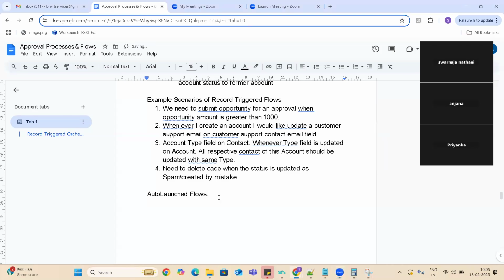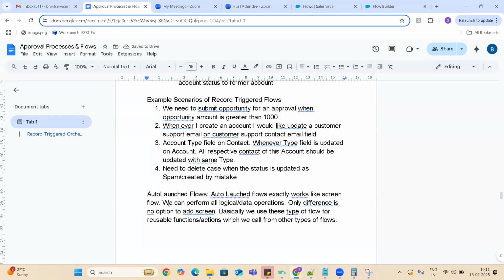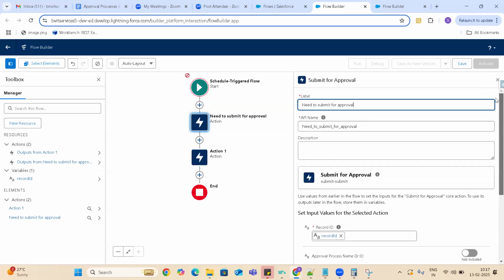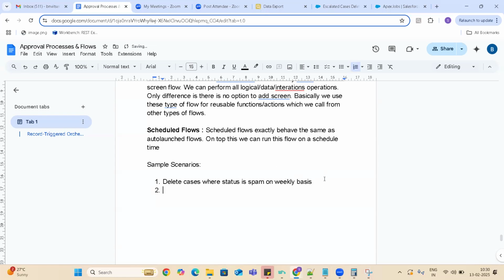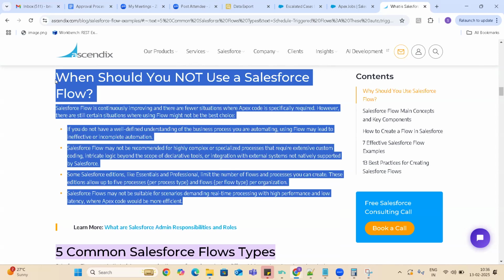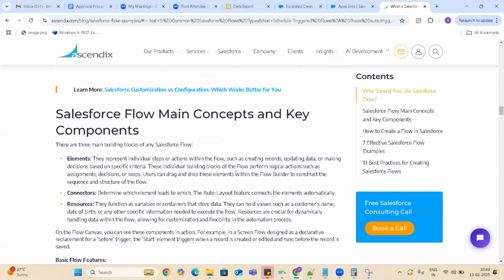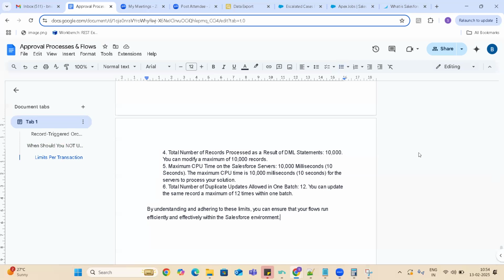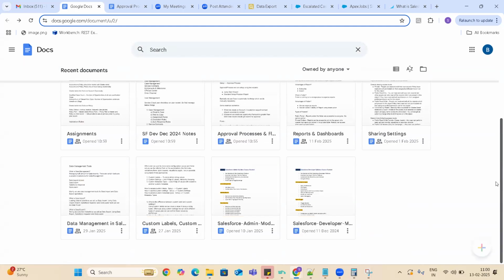Salesforce Admin - Day 38 - Scheduled and Autolaunched Flows